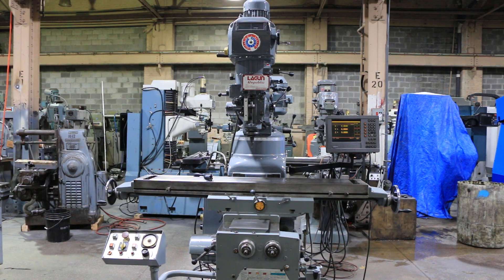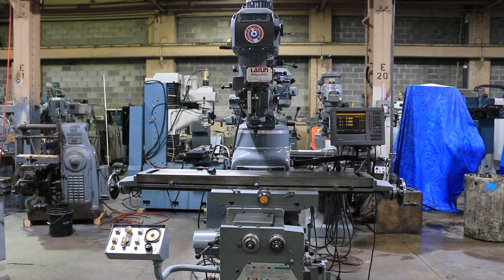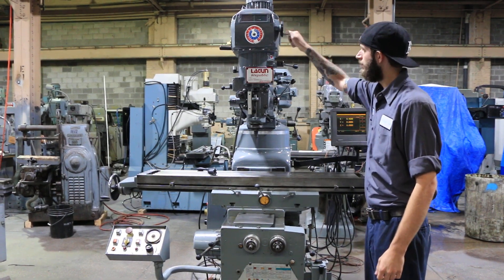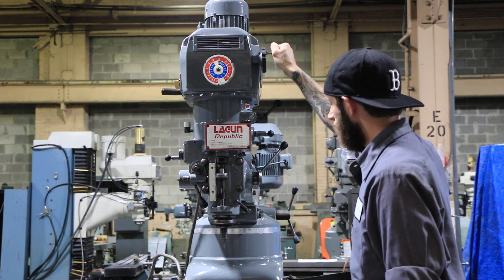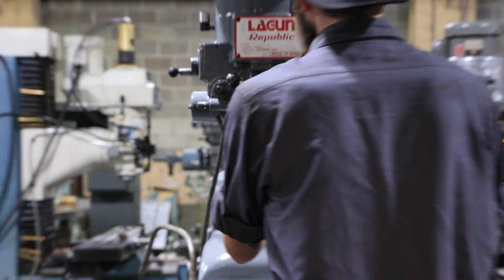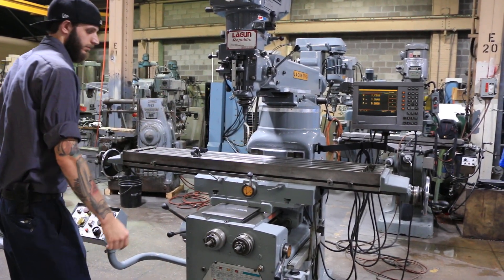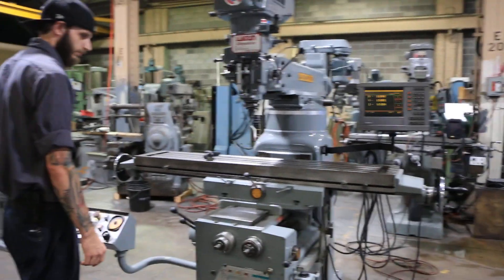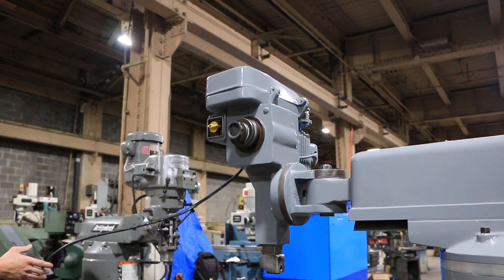LAGUN VERTICAL/UNIVERSAL MILLING MACHINE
MODEL: FTV-4E, S/N: SE 20234, NEW: 1990's

SPECIFICATIONS:
TABLE AREA 58" X 11"
VERTICAL KNEE TRAVEL 16-3/4"
RAM TRAVEL 22-3/16"
MAXIMUM WORKPIECE WEIGHT 1,500 LBS
SPINDLE SPEEDS VARIABLE (TWO RANGES) 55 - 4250 RPM
HEAD MOVES RIGHT AND LEFT: 90 DEGREES
HEAD TILTS, FRONT AND BACK: 45 DEGREES
QUILL FEEDS .003", .0015", .006"
SPINDLE TAPER #40 ERICKSON
LONGITUDINAL & CROSS TABLE FEED RANGE 3/8 - 24 IPM
VERTICAL KNEE FEED RANGE 1/8 - 7 IPM
APPROXIMATE DIMENSIONS 67" x 61" x 76"H

EQUIPPED WITH:
- UNIVERSAL TABLE
- HEIDENHAIN THREE AXIS DIGITAL READOUT
   FOR LONGITUDINAL & CROSS TABLE PLUS VERTICAL KNEE TRAVELS
- VARIABLE FEEDS FOR LONGITUDINAL, CROSS TABLE & VERTICAL KNEE TRAVELS
- 4" RISER BLOCK
- #40 TAPER HORIZONTAL MILLING ATTACHMENT
    WITH ARBOR SUPPORT & ARBOR
- LAGUN SLOTTING/SHAPER ATTACHMENT 3/4 HP, 4" STROKE
- RAPID TRAVERSE
- HARDENED & GROUND DOVETAIL WAYS
- ONE-SHOT LUBRICATION SYSTEM
- 2 HORSE POWER FEED MOTOR
- 4 HORSE POWER MAIN MOTOR